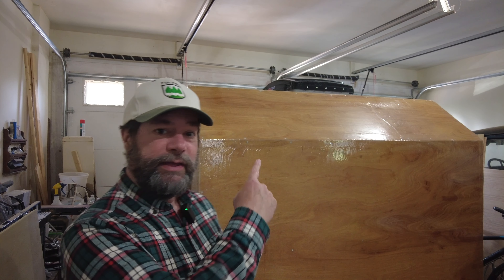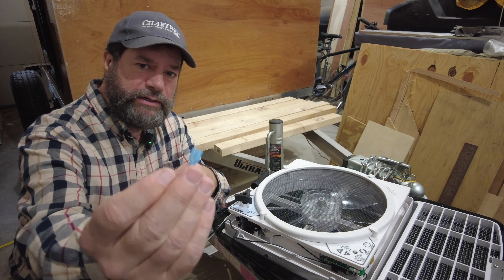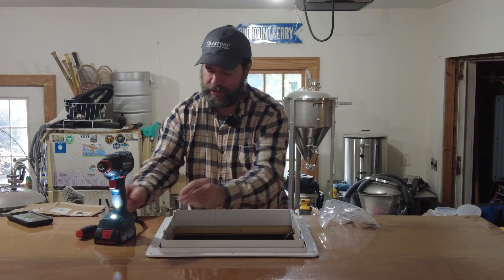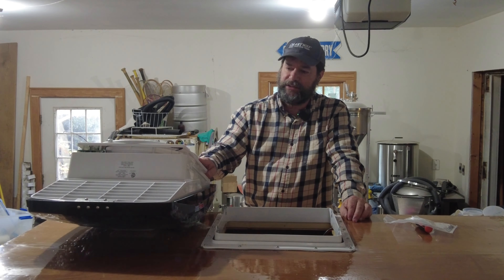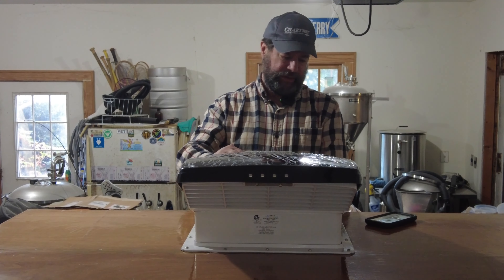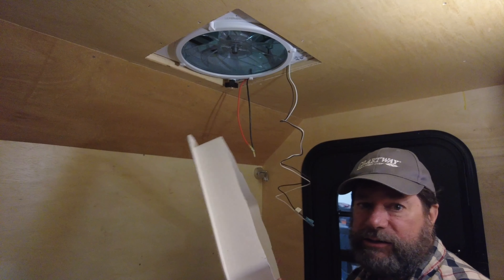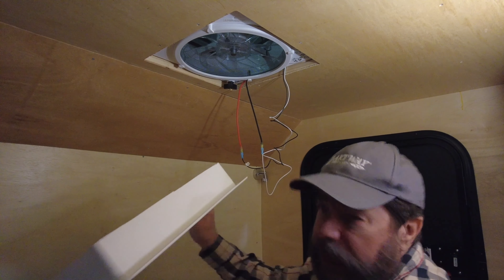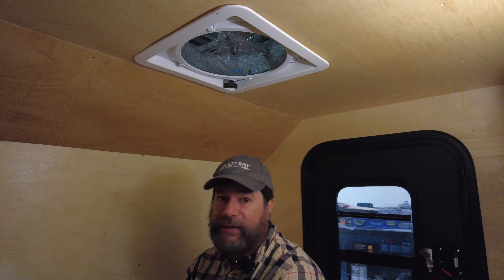Building My DIY Teardrop Type Trailer Camper Part 10 - Installing the Fan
I am building my do it yourself Teardrop type Trailer in 2023.  In this video I install the fan on the trailer.  I am planning to make a series of videos on how I built my teardrop trailer.